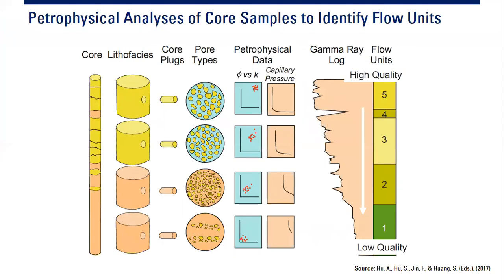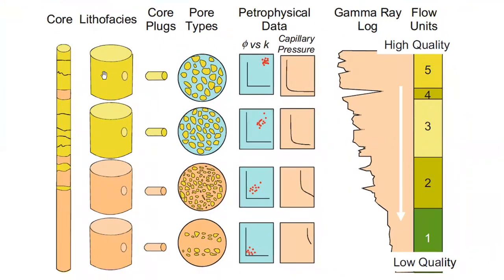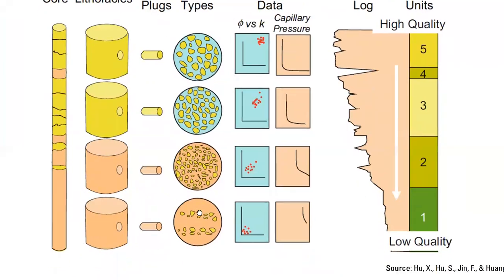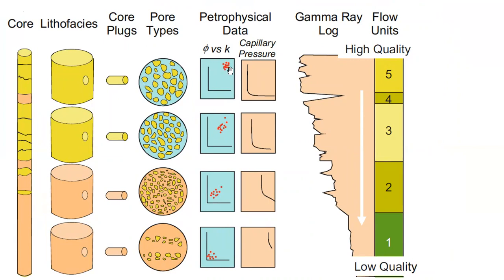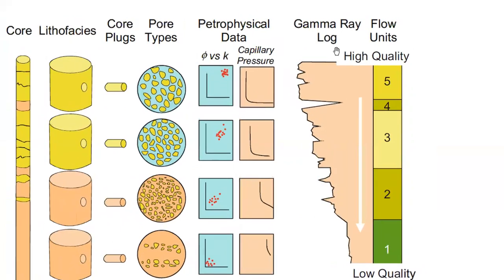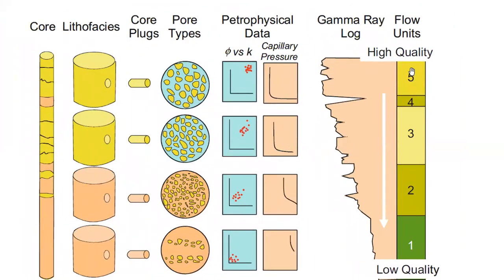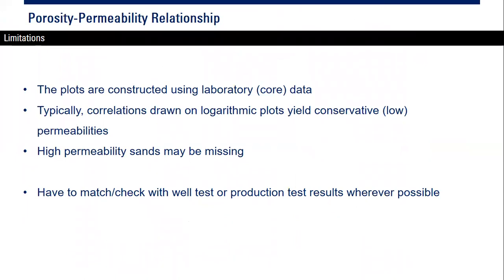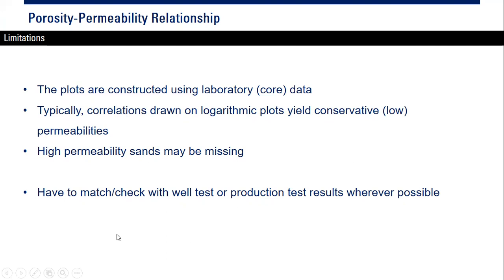Identification of Flow Units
Permeability